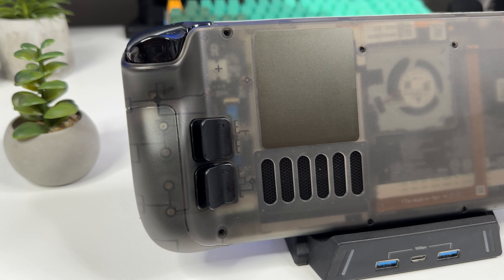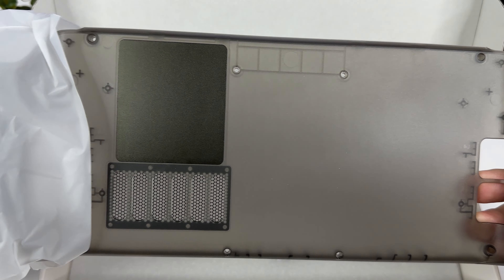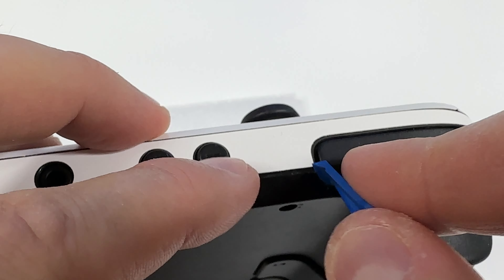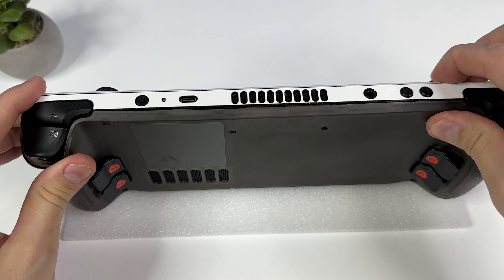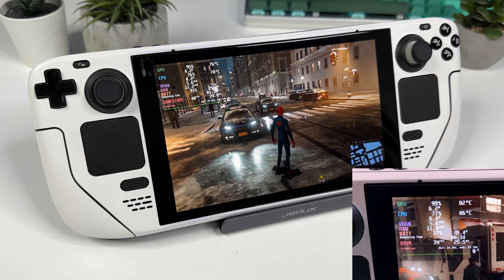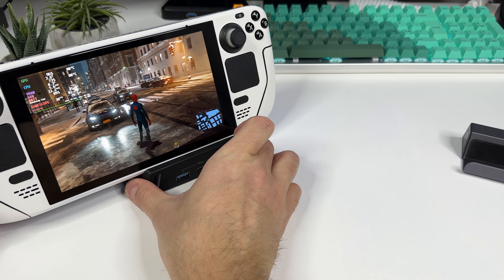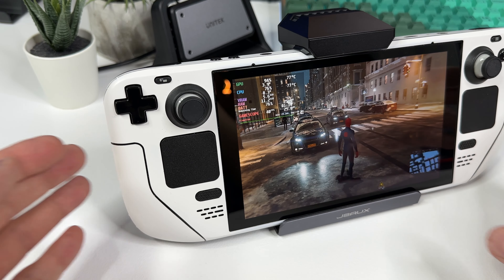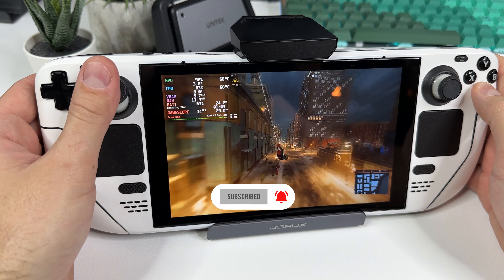Steam Deck Cooling Part #2 - Can't Believe How Good This JSAUX Fan Works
In this video I start by testing the JSAUX Transparent Back Plate with integrated cooling plate together with Unitek Cooling Dock Pro. I also test JSAUX cooling fan and it exceeded my wildest imaginations.

0:00 Intro
0:20 Comments From You Guys
0:46 JSAUX Transparent Back Cover For Steam Deck
1:25 How To Change Back Cover On Steam Deck
3:46 JSAUX Back Cover Cooling Performance Test
4:41 Unitek Dock And JSAUX Back Cover Performance Test
5:45 JSAUX External Fan Performance Test
6:28 Conclusion And Outro